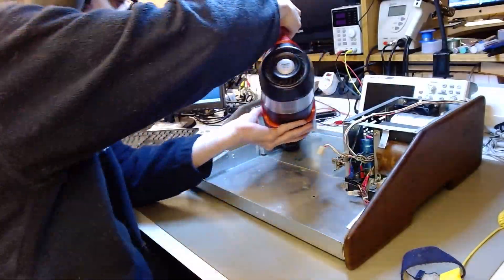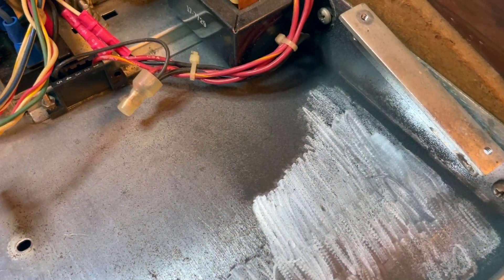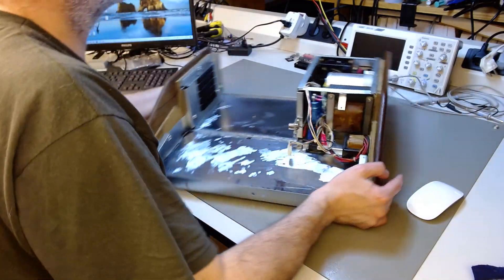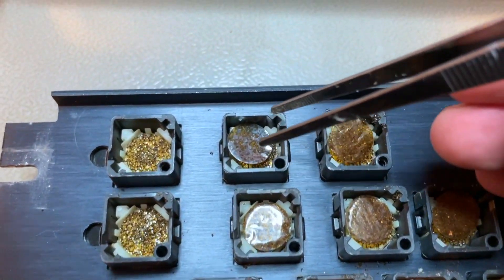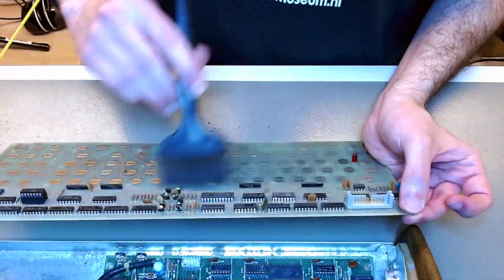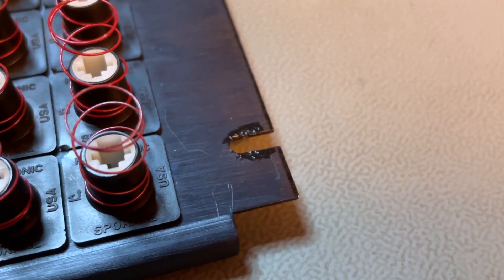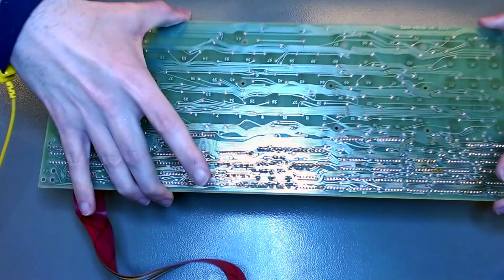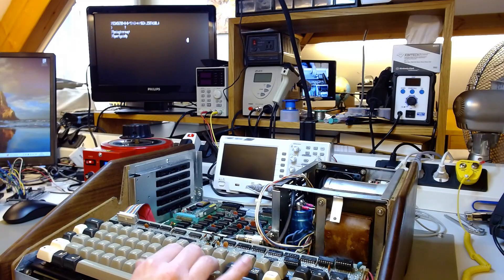SOL-20 museum restoration, PART IV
In this series I carefully restore a Processor Technology SOL-20 Terminal Computer, the world's first true home computer (1976). The computer will go to the Dutch Home Computer Museum once restored. A minimal-intervention approach is used, replacing only the original parts that really need to be replaced.

In this PART IV, I tackle the keyboard subassembly and the case. The original capacitive foam pads disintegrated, which required complete refurbishing.

eBay seller of replacement capacitive foam pads